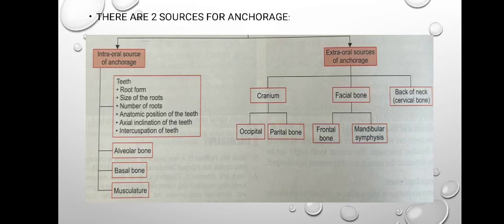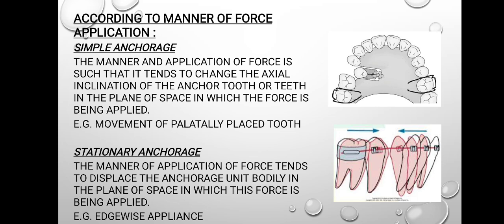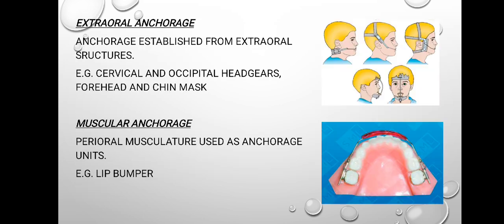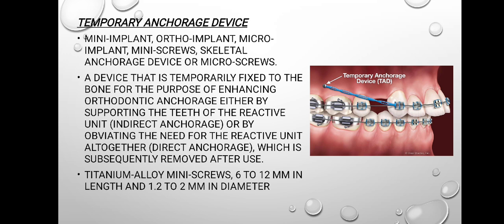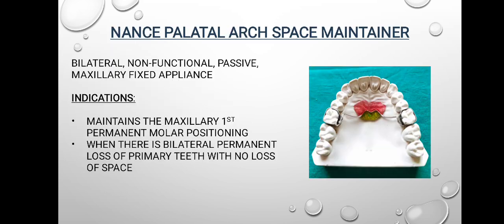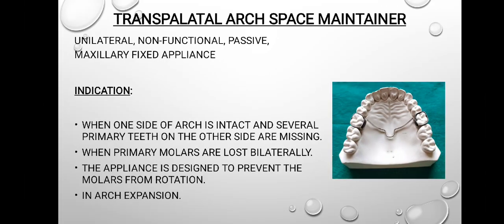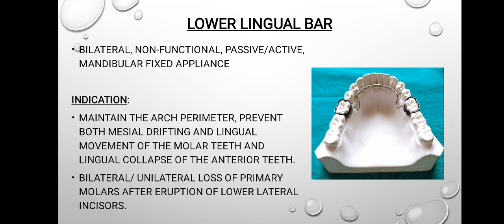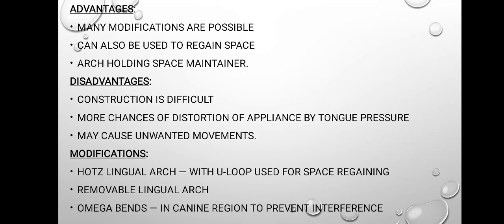anchorage and space maintainer